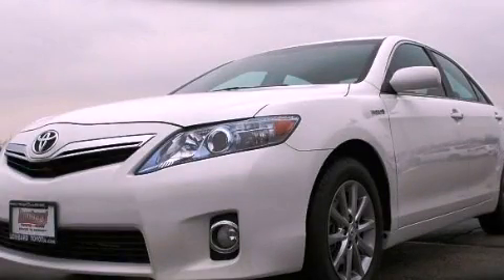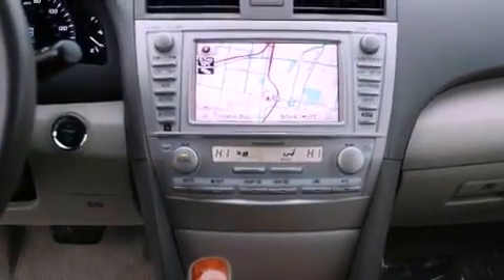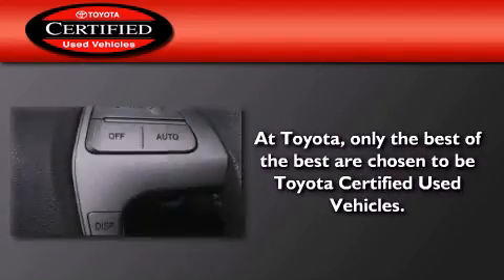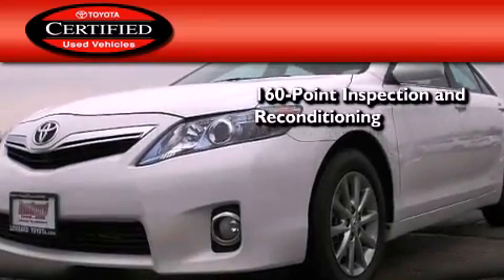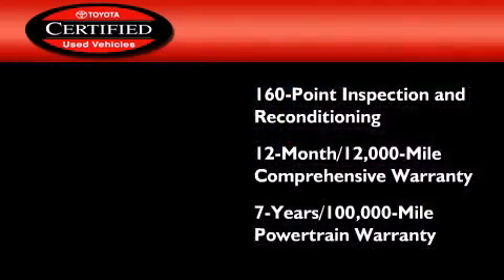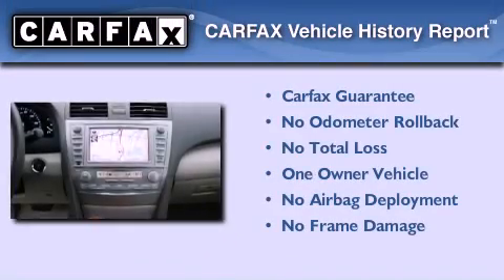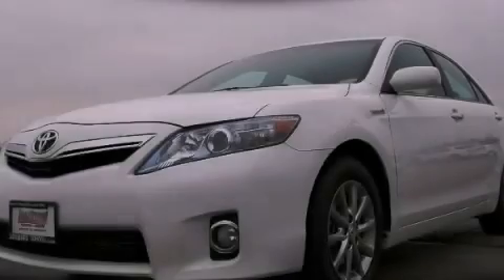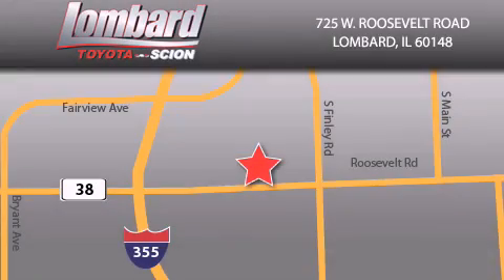2010 Toyota Camry Hybrid Certified Lombard IL 60148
Year : 2010
 Make :
 Model :
 Engine : Gas/Electric I4 2.4L/144
 Trans . : Variable
 Exterior : Super White
 Miles : 12,629
 Interior : Bisque

 725 W. Roosevelt Road